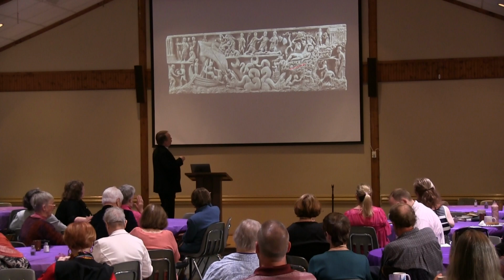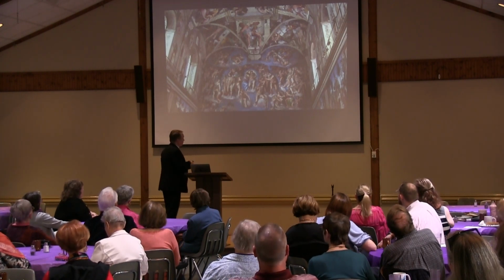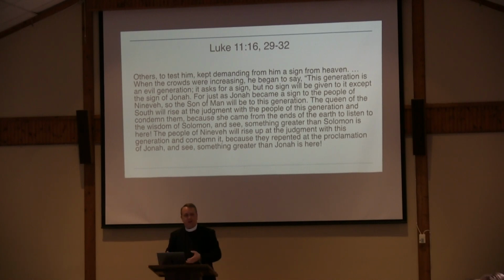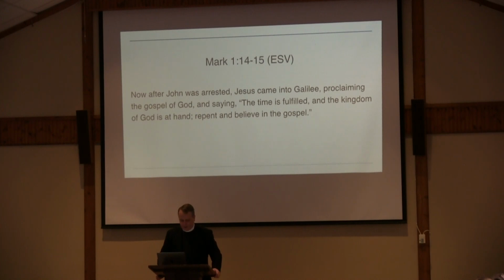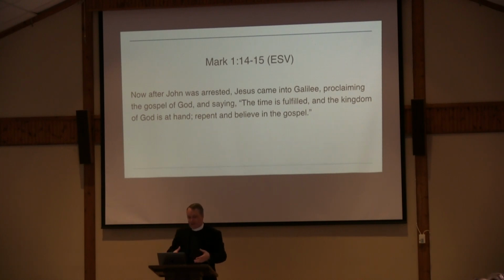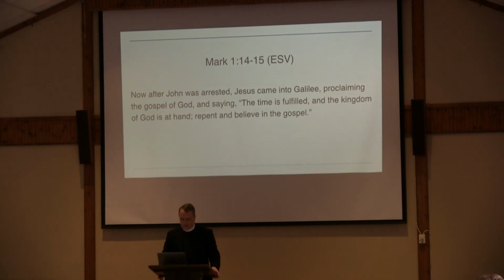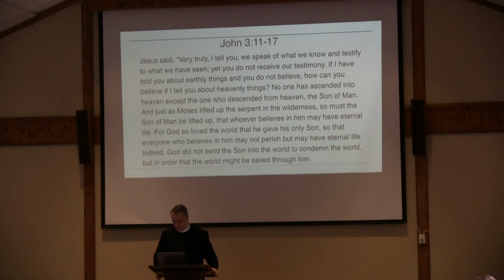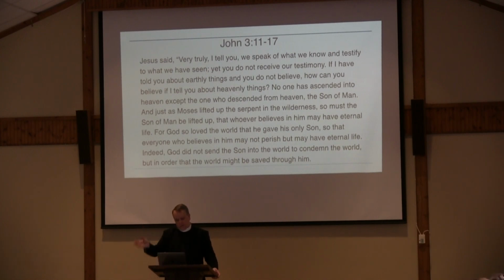9:30 am Christian Formation | 03/26/2023 | St Thomas Episcopal Huntsville, AL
03/26/2023 Christian Formation - The Rev. Donavan Cain